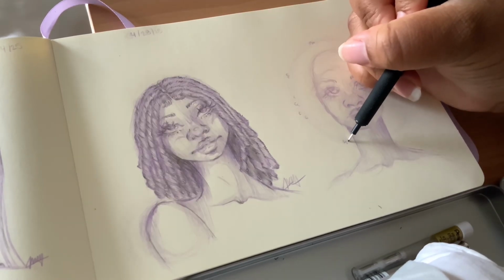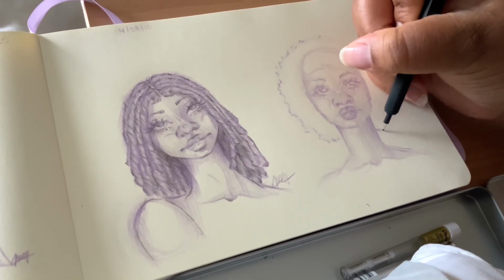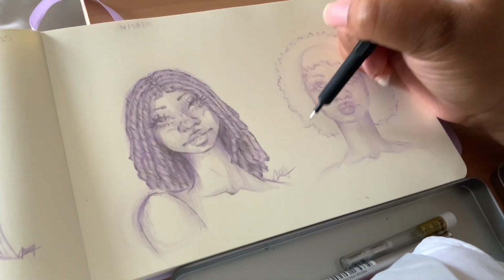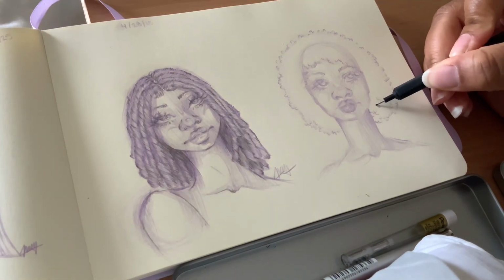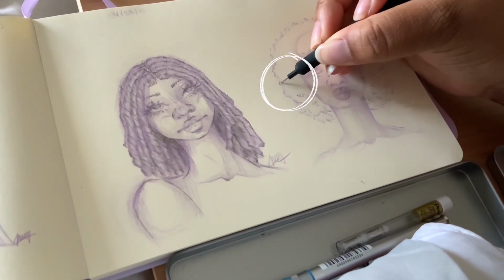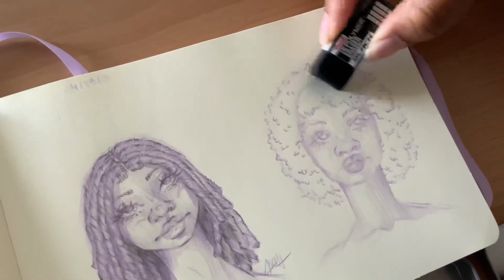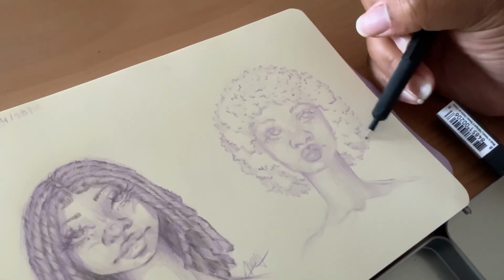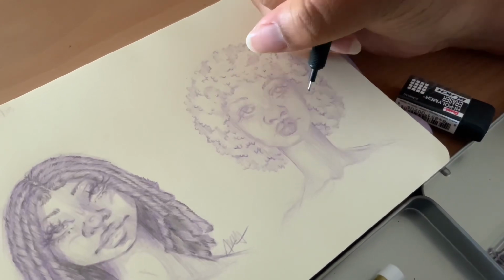How to Draw Curly Hair￼ | Simple & Easy Tutorial